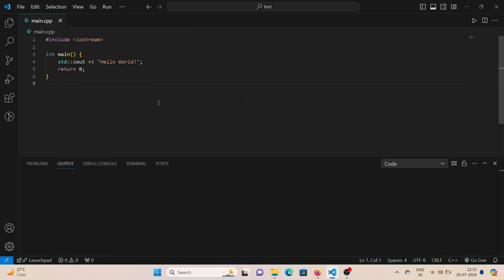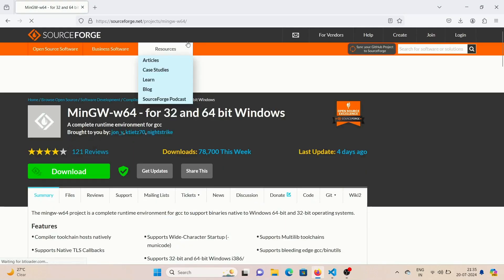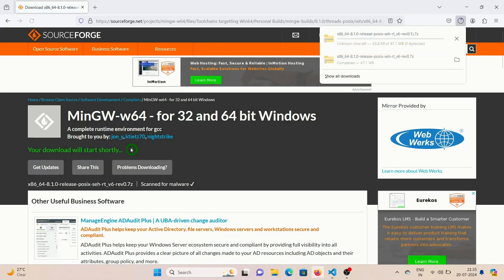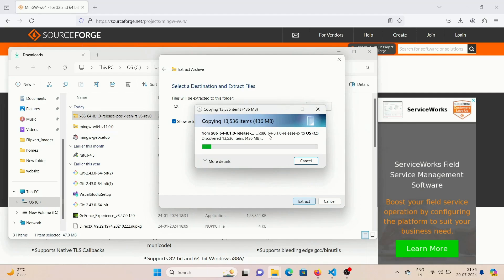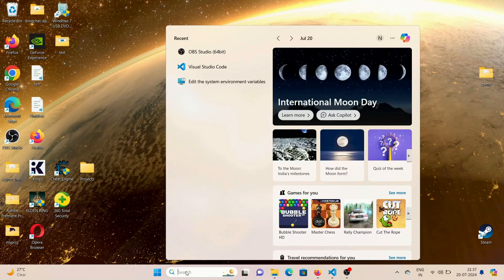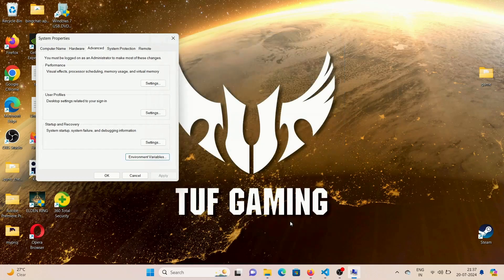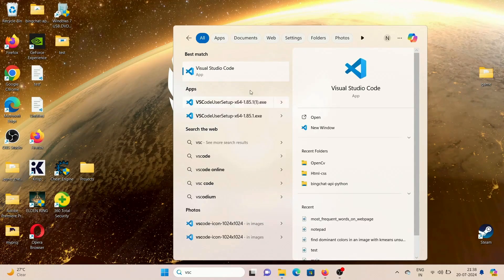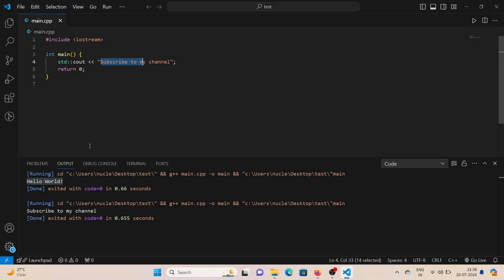How to Set up Visual Studio Code for C and C++ Programming [ 2025]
In this video ill show you how to setup visual studio code for c/c++ programming on windows , we will first download and Install C/C++ toolset  like mingw which is a c/c++ compiler and then we will download and install code runner extention in vscode. with zip file or 7zp method. updated for 2024.